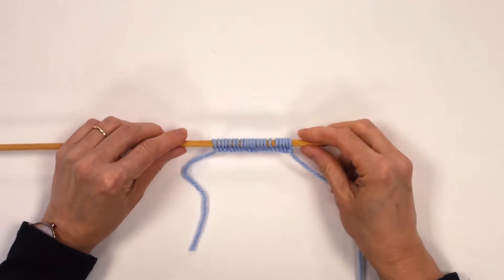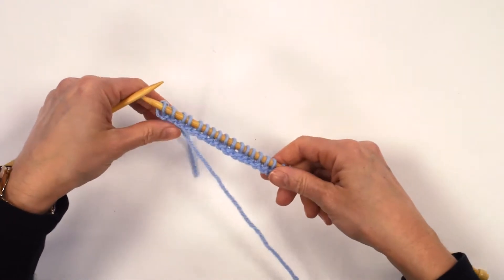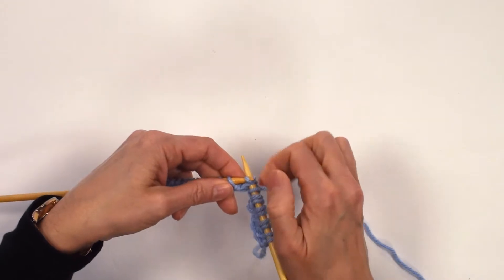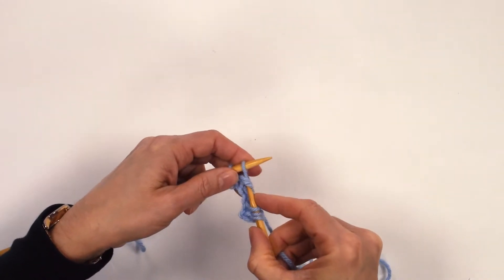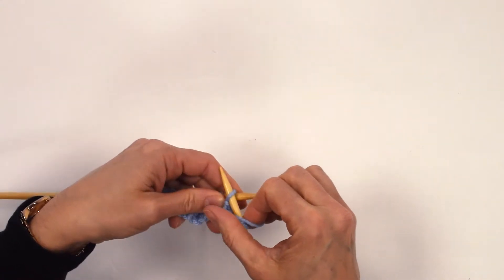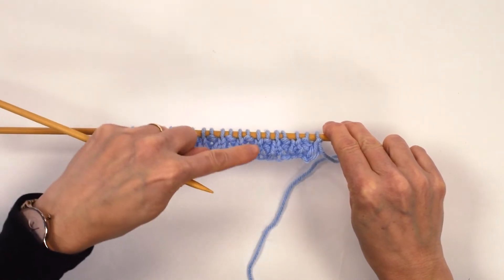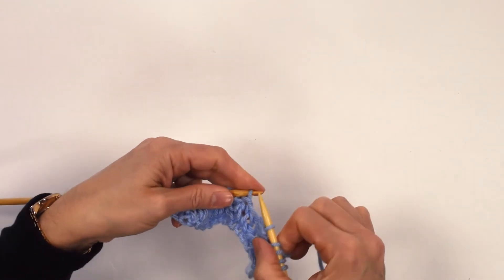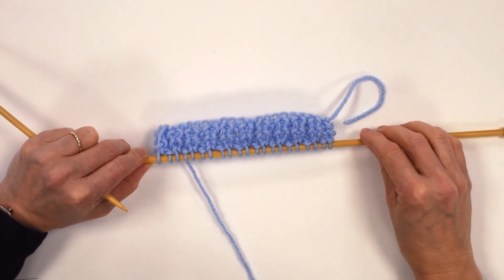How to Knit a Half Fisherman's Rib | How to Become a Knitter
Joanne is here with a beginners guide to knitting. In this easy knitting tutorial we will learn how to knit a half fisherman's rib.

Half Fisherman's Rib is slightly different from a normal Fisherman's Rib in our patterns but gives a similar affect. After this video you will have the skills to know how to knit a ribbed hat or scarf.

0:00 Start
0:30 1st Row
1:22 Knit One Below (K1B) & Purl One (P1)
3:27 3rd Row
4:27 K1B & P1
6:24 4th Row
7:08 K1B & P1
8:15 End